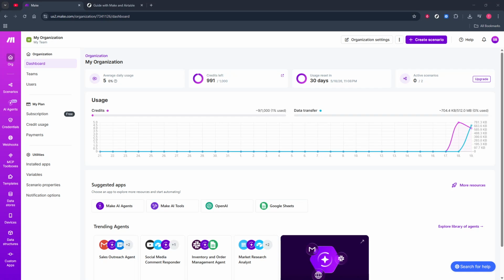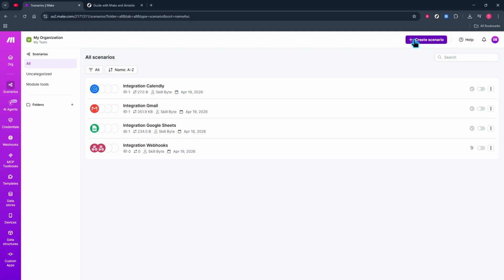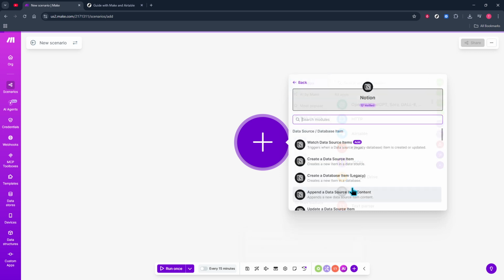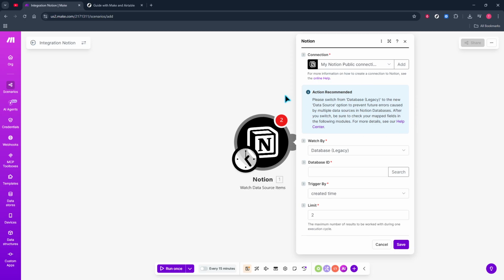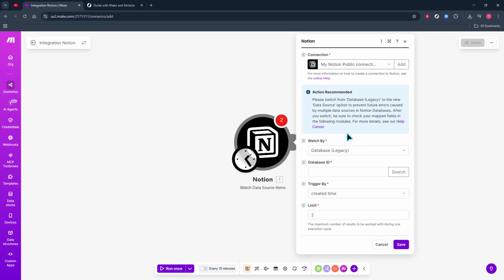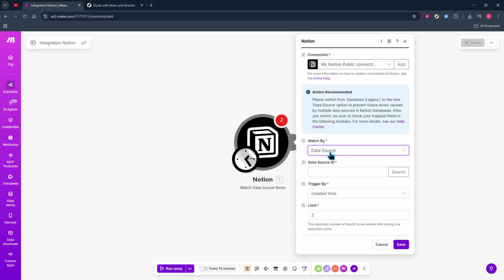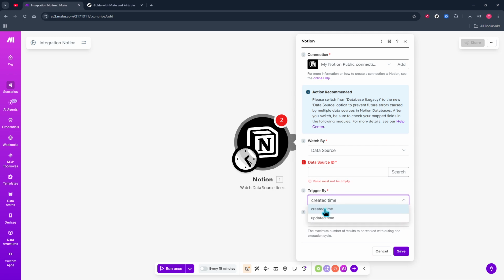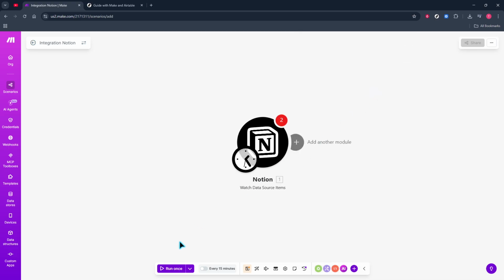How To Connect Notion To Make.com [2026 Guide]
How To Connect Notion To Make.com